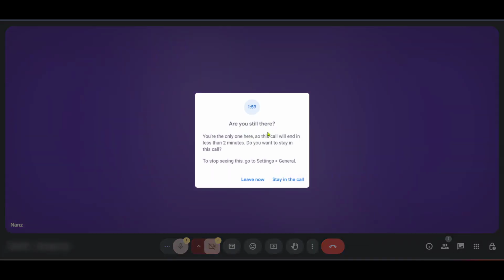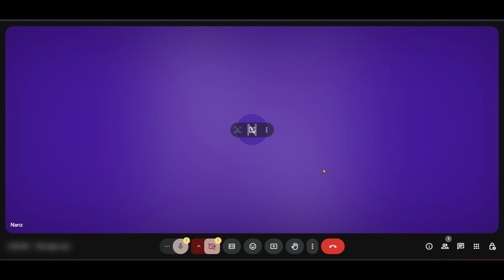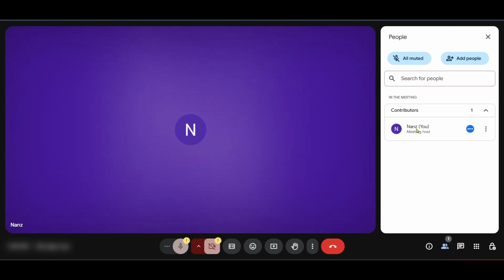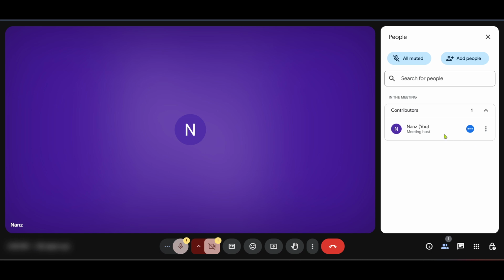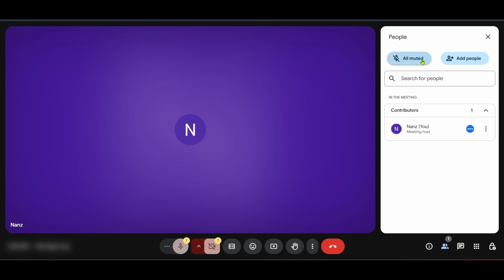How To Remove, Mute, And Pin People In Google Meet (Full 2025 Guide)